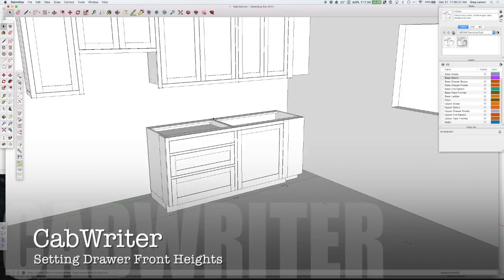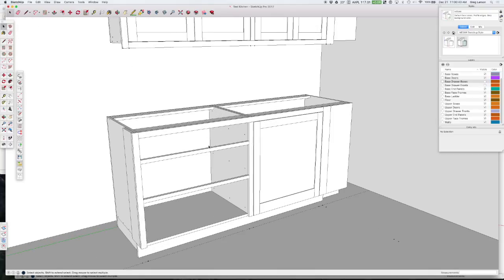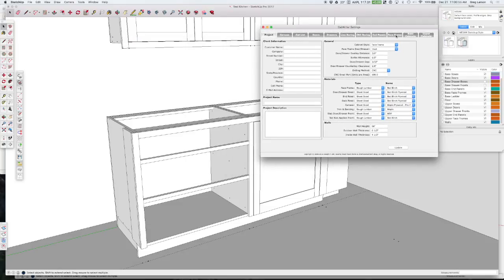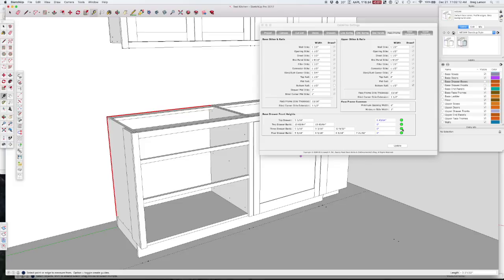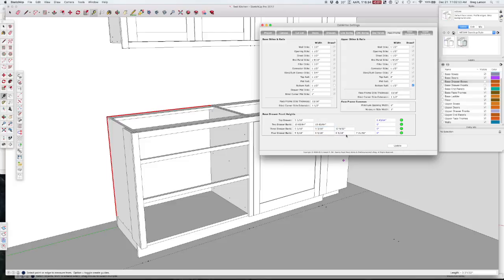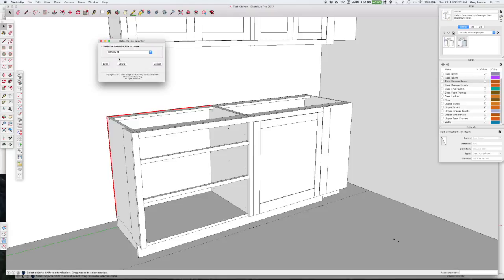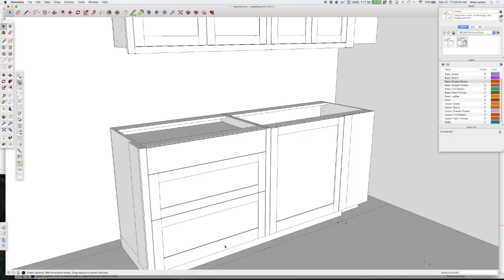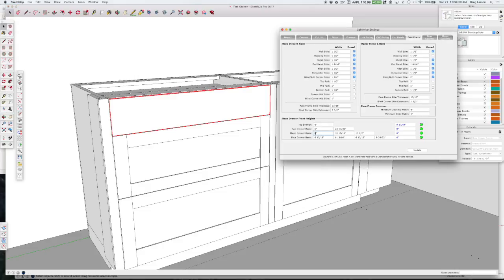CabWriter - Setting Drawer Front Heights